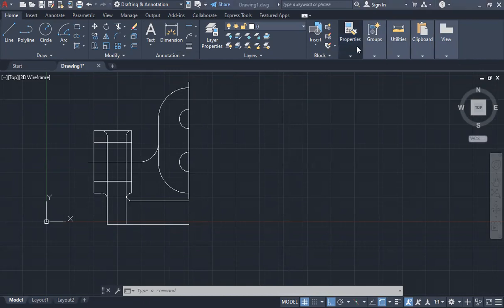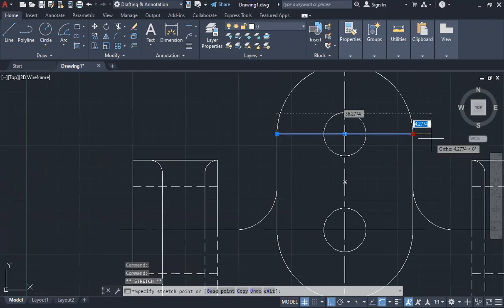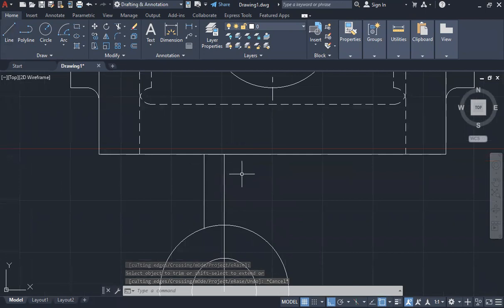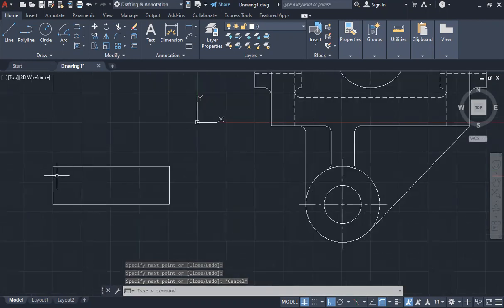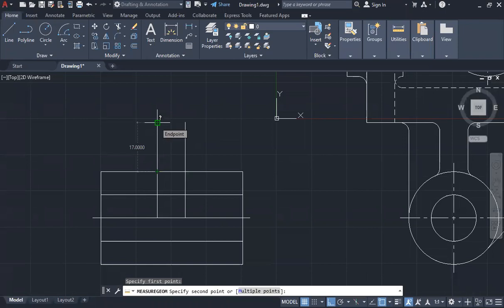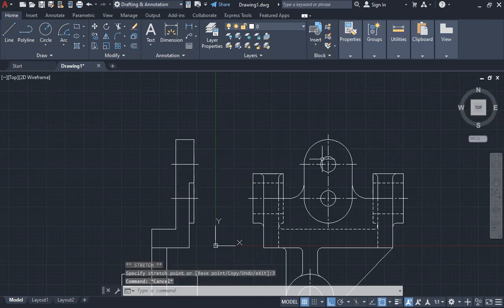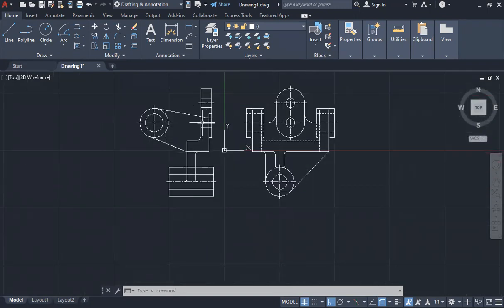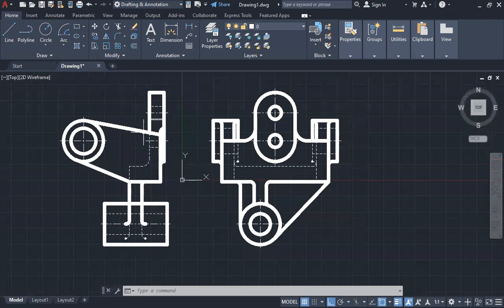MM101 Lab 4 demonstrations part 2